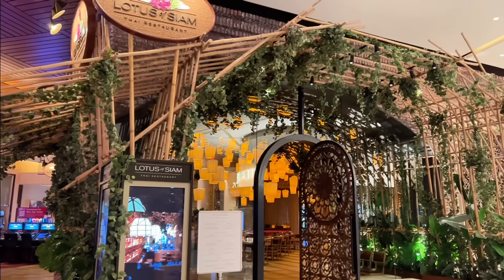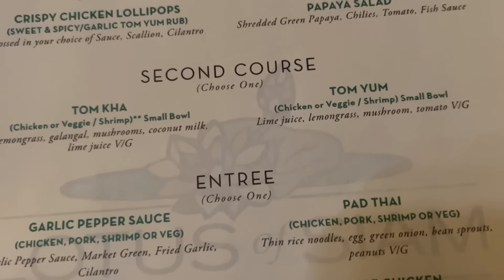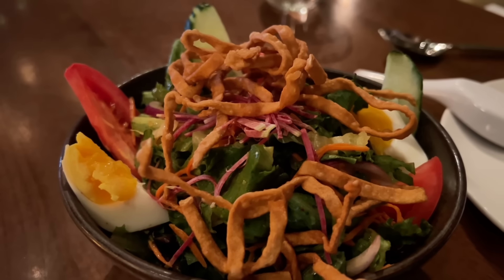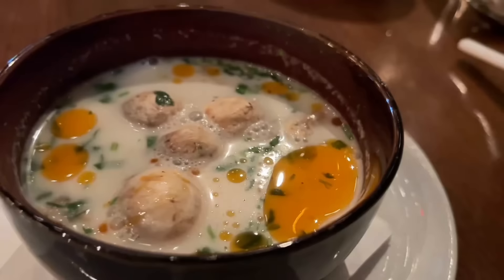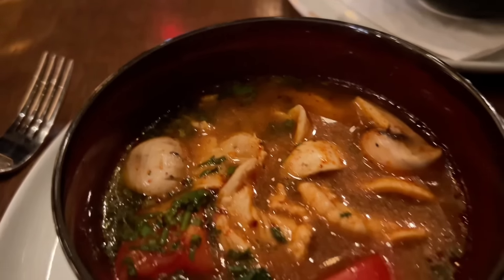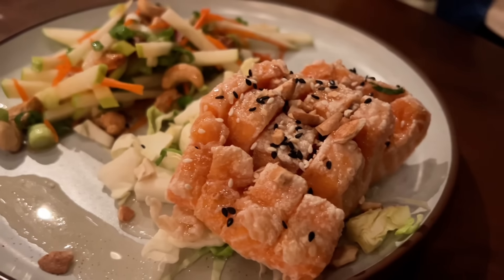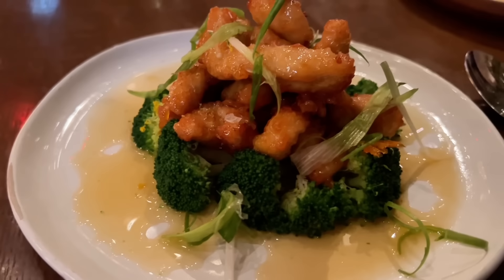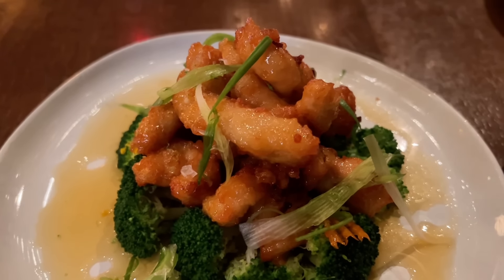Lotus of Siam Las Vegas Red Rock Best Thai Restaurant in America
Lotus of Siam is often named one of the best restaurants in Las Vegas, even the best Thai restaurant in America. It is one of the most popular Vegas places to eat, frequently appearing in lists of Las Vegas food recommendations. The Las Vegas food scene includes some of the best restaurants in the world, and Lotus of Siam is often picked as Best Thai Restaurant in Las Vegas. For a sample of what's new in Las Vegas, check out the $50 prix fixe menu at Lotus of Siam at Red Rock and enjoy the best Thai food in Las Vegas.

📍 Lotus of Siam, Red Rock, 11011 W. Charleston Blvd., Las Vegas, NV 89135